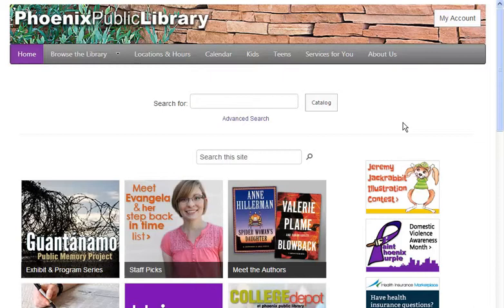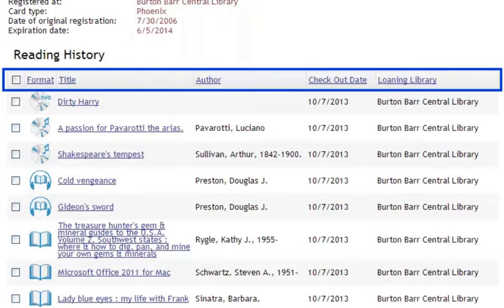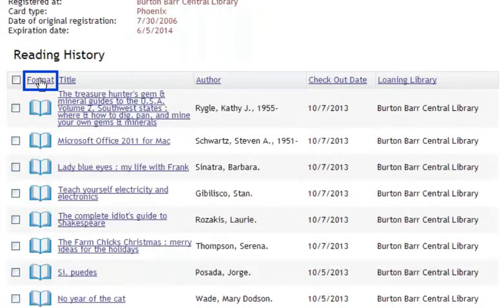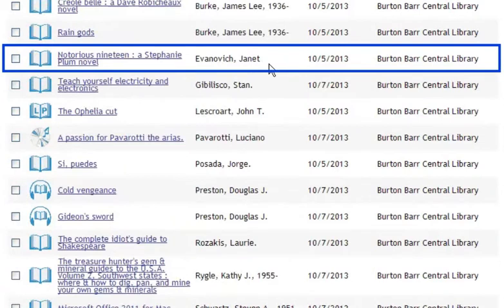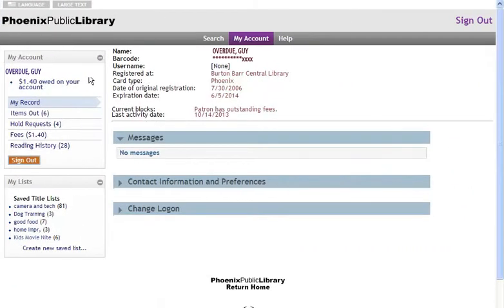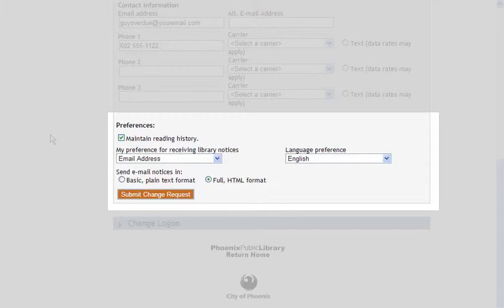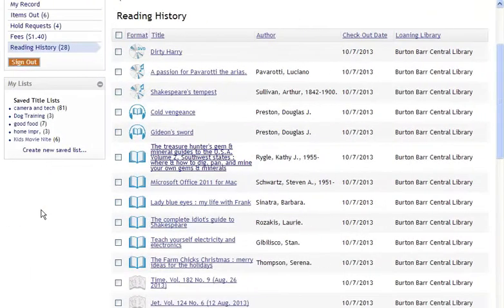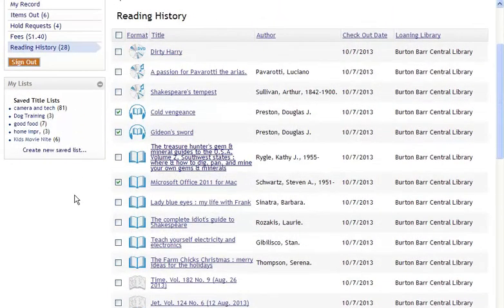My Reading History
Master your account! Learn how to use My Reading History in My Account and take control of knowing all about the materials you've checked out.